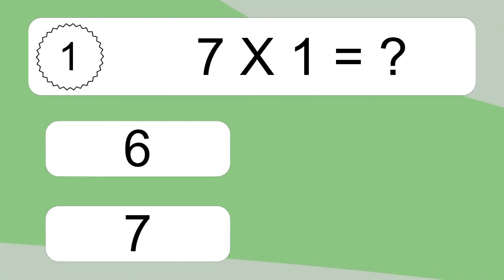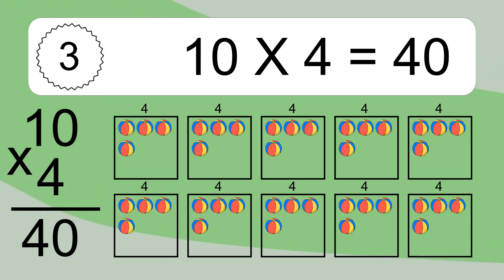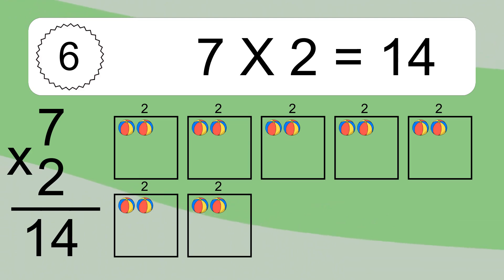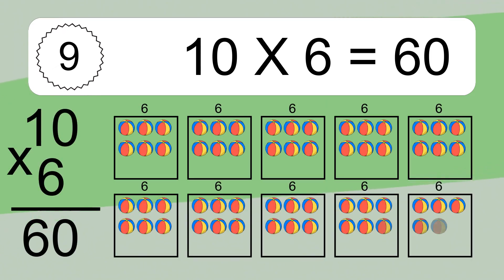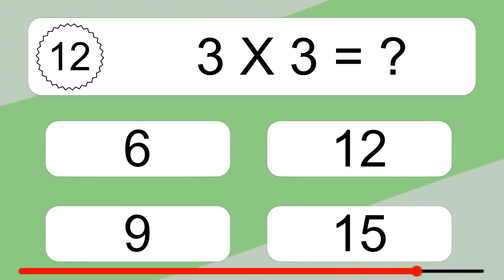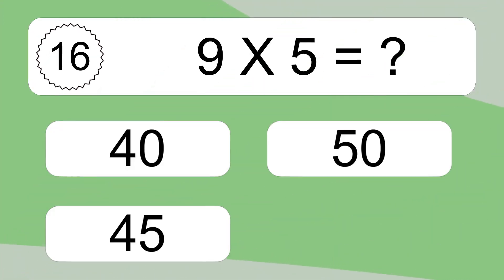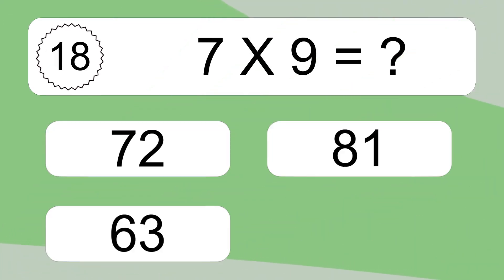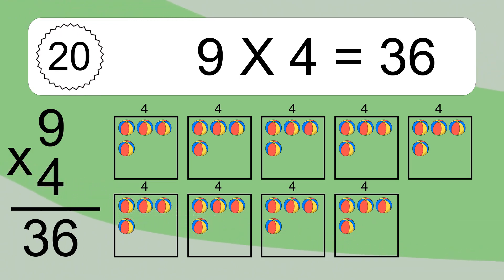20 Multiplication Quiz Exercises for Kids